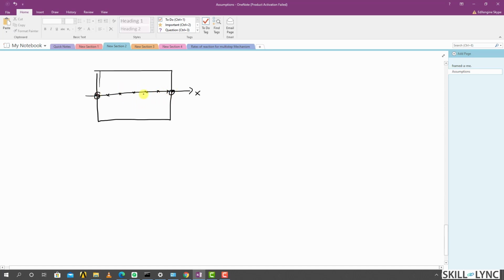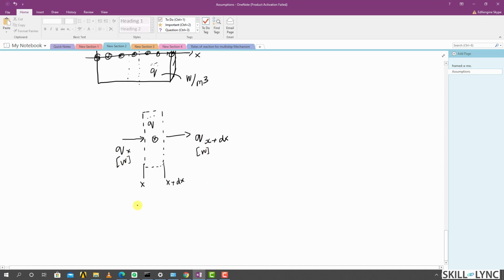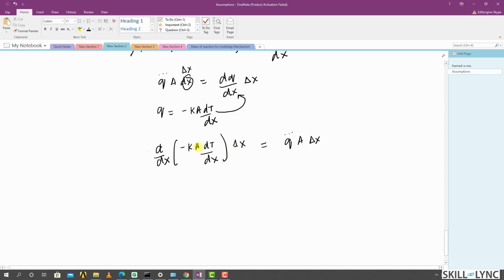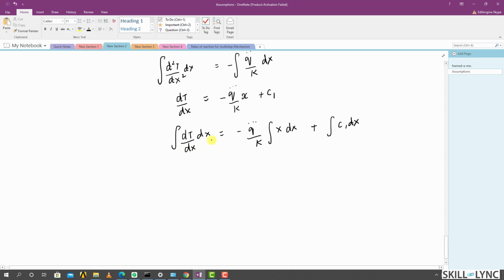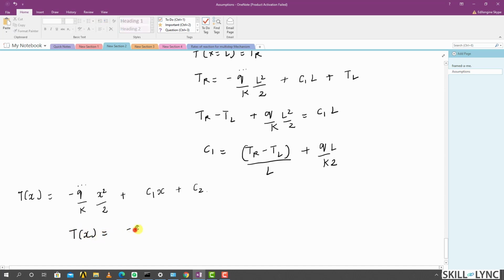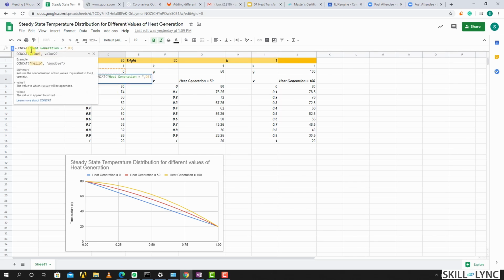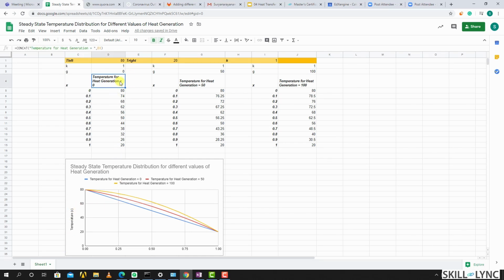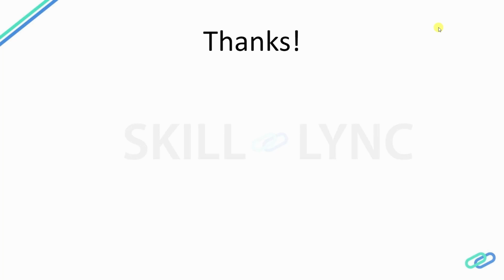Electric Vehicle Simulations in Ansys: Beginner to Advanced Tutorial | Episode 7| Skill-Lync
In Episode 7 of our Basics of Electric Vehicle Simulations using Ansys series, we dive deeper into heat transfer modeling by exploring internal heat generation within EV batteries! 🔥📊 Learn to calculate temperature distributions when there’s heat generation across a 1D domain, a crucial concept for managing battery temperatures and improving EV efficiency.

This video covers the step-by-step derivation of an energy balance equation with internal heat generation and demonstrates how to calculate steady-state temperature using an Excel-based calculator. We also discuss when analytical methods may fall short and how numerical methods like the finite difference method (FDM) provide solutions for complex geometries.

🔑 Key Topics Covered:

Deriving energy balance with internal heat generation
Using control volumes for temperature distribution
Applying Fourier’s Law in thermal modeling
Introduction to numerical discretization methods
Basics of computational fluid dynamics (CFD) for battery simulations
Whether you’re an engineering student or professional, this lesson will deepen your understanding of heat transfer in EV batteries, especially with an analytical vs. numerical perspective.

💡Chapters:
0:00 - 1D domain Example
11:10 - Demonstrating Temperature Distribution with an Excel Calculator
14:50 - Limitations of Analytical Solutions for Complex Geometries
15:21 - Introduction to Numerical Methods for Heat Transfer
15:54 - Basics of the Finite Difference Method (FDM)
16:04 - Understanding Computational Fluid Dynamics (CFD) in EV Thermal Management